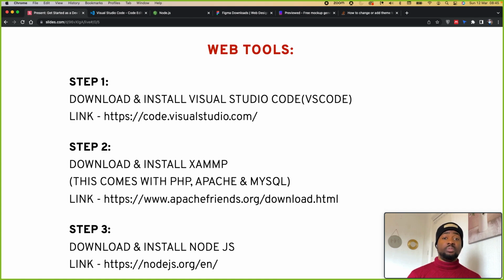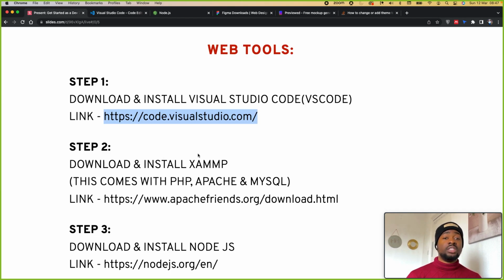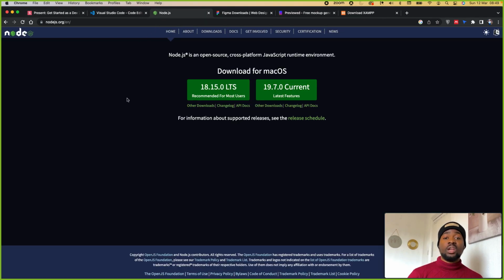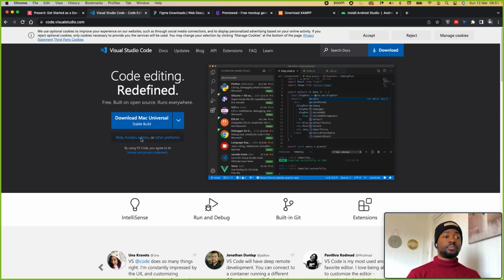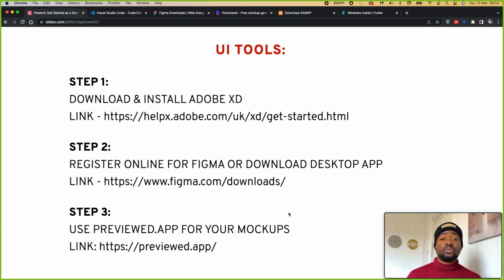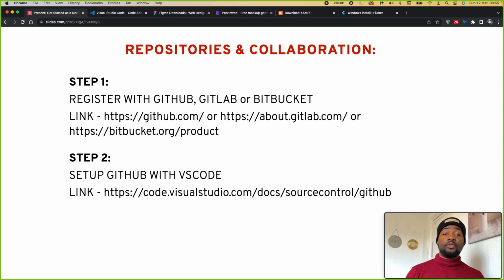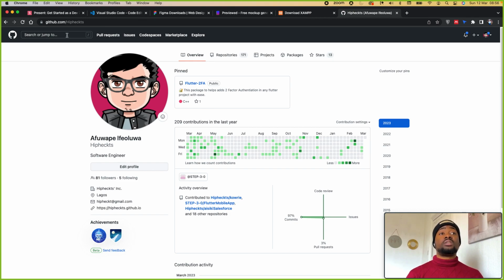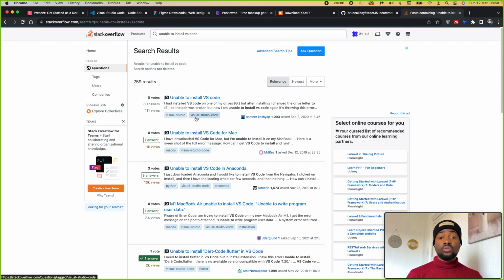Getting Started as a Dev 2 - Tools to Download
My aim is to help you find your niche in tech, show you ways to setup, fit in, and scale 4X faster!

In this video, I talked about setting up tools and apps for web development, cross platform mobile development with flutter and GIT.

FOR WEB:
STEP 1:

STEP 2:
DOWNLOAD & INSTALL XAMMP
(THIS COMES WITH PHP, APACHE & MYSQL)

FOR MOBILE:
STEP 1:

STEP 3:
INSTALL EXTENSIONS/PLUGINS TO VSCODE

FOR UI:
STEP 1:

STEP 3:
USE PREVIEWED.APP FOR YOUR MOCKUPS

REPOSITORIES & COLLABORATION:
STEP 1: